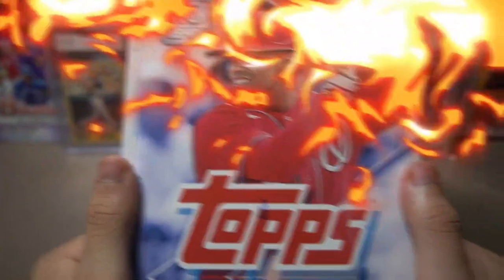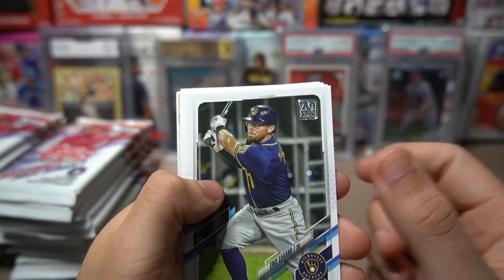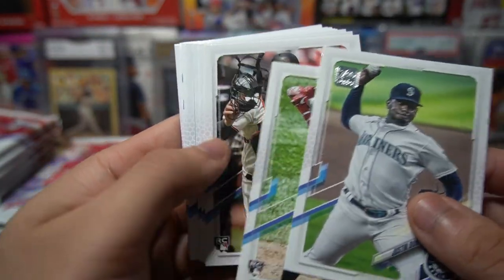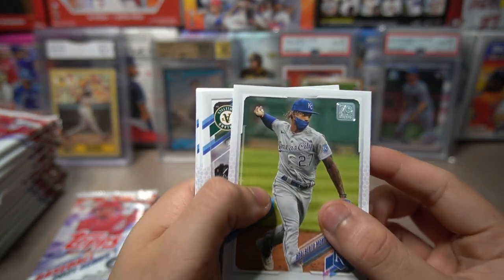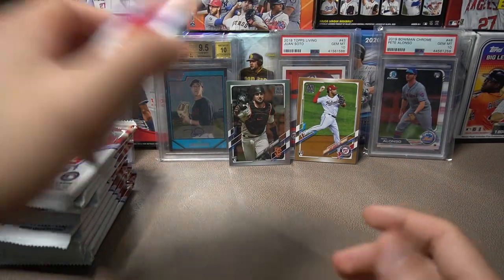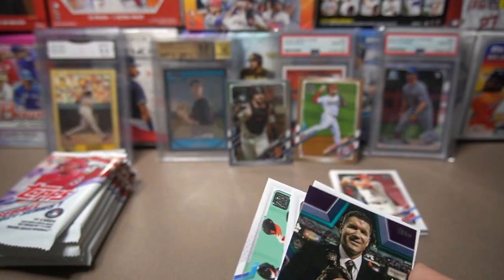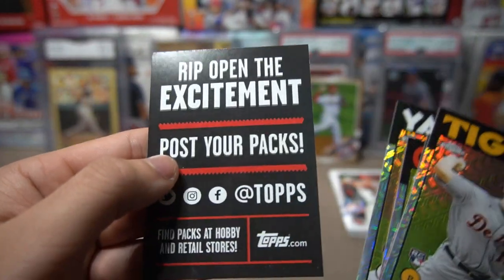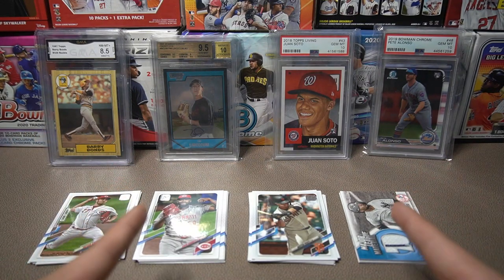🔥NEW RELEASE!🔥 2021 TOPPS SERIES 1! FIRST LOOK OPENING!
I give this box a good 9/10 rating. It was loaded with good rookies that are potential future stars! I highly recommend picking up one of these boxes!

- Stream schedule:
Pretty Much Everyday